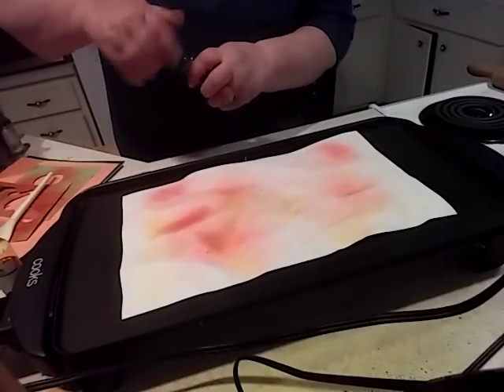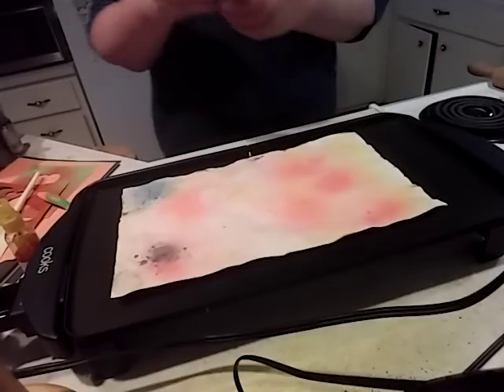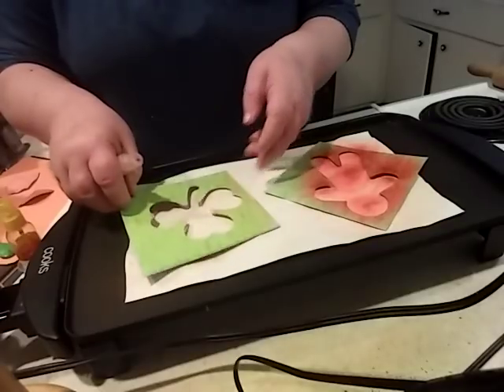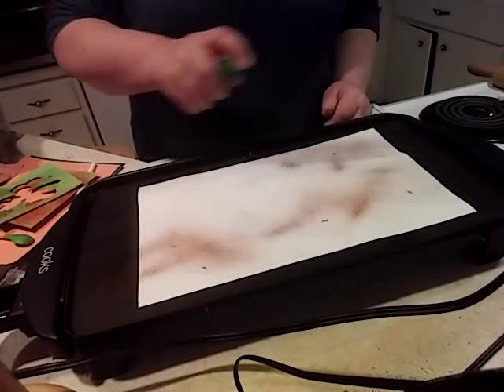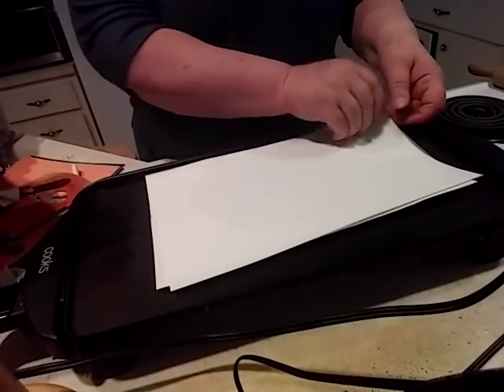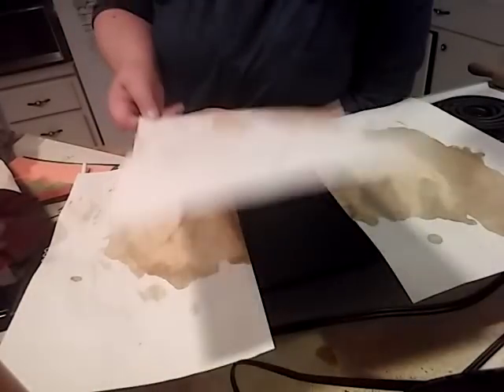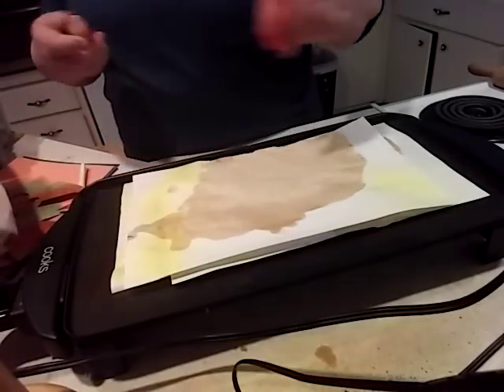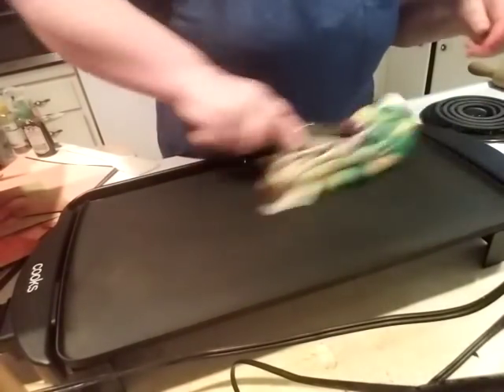Fried paper?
I do not know who in their right mind would want to fry paper. But I am not in my right mind so here goes.